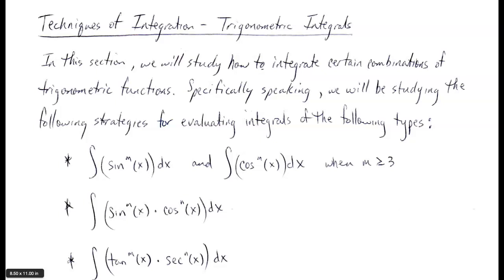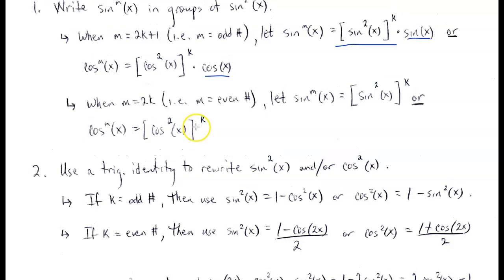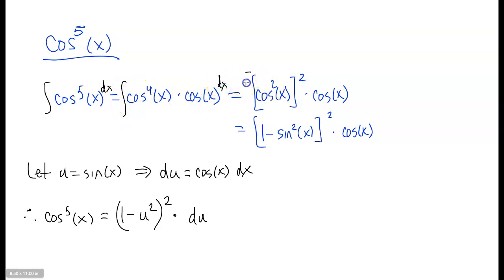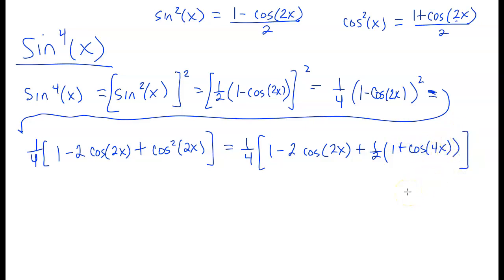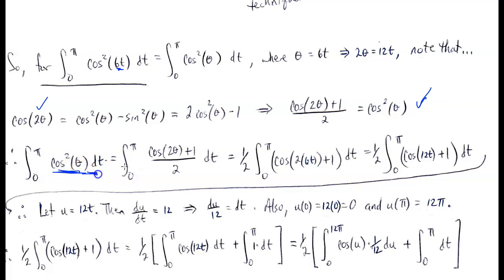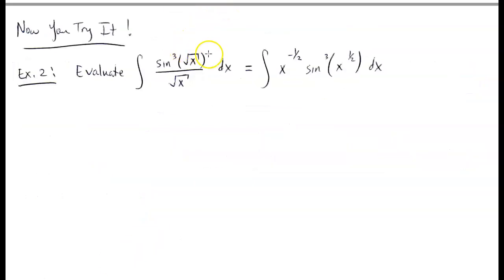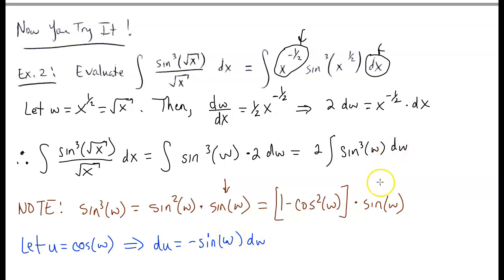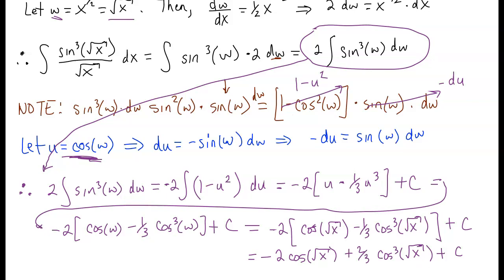Integration Techniques - Trigonometric Integrals (Part 1)